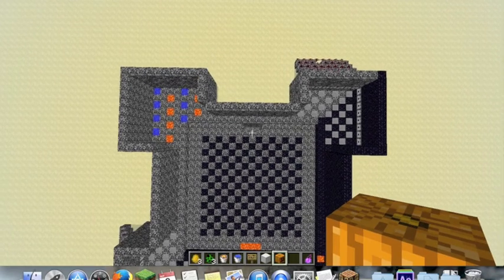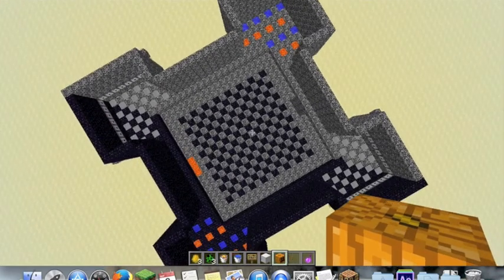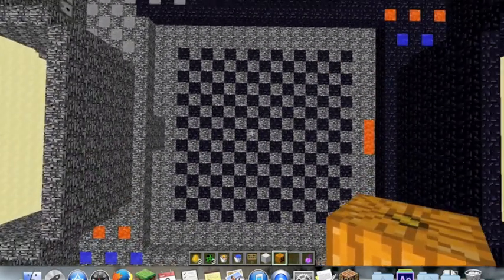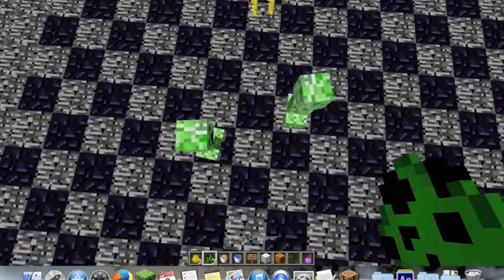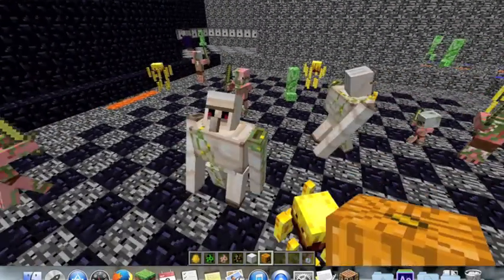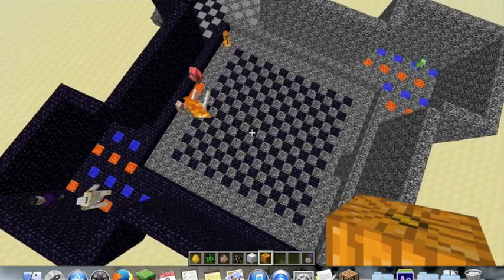Mob Survival #1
Mob survival/fighting.